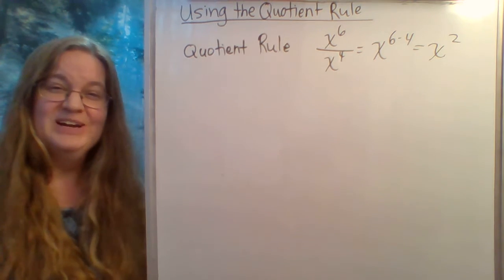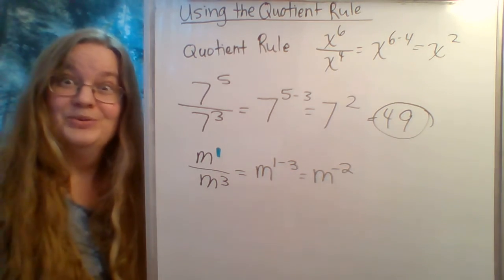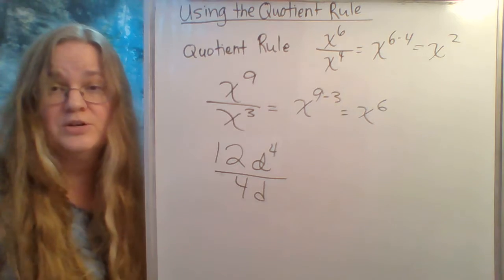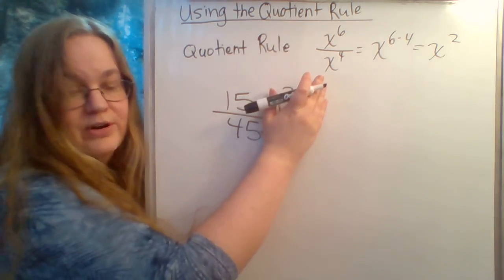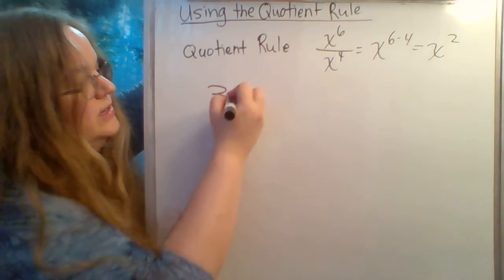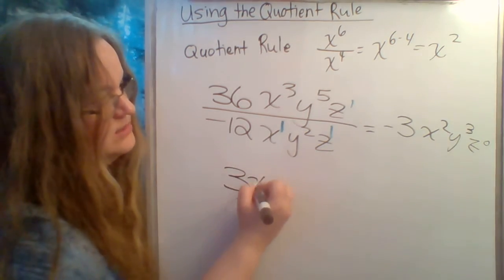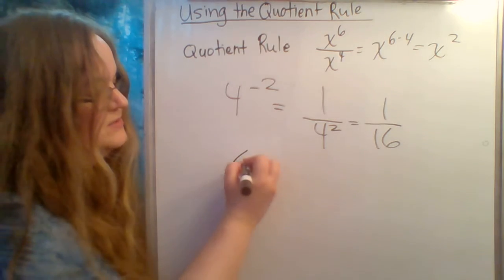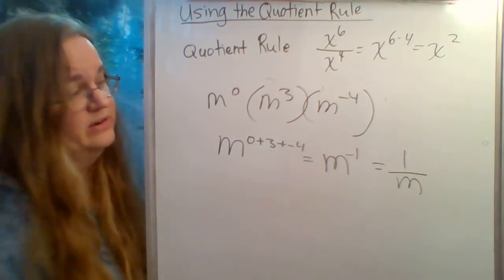Using the Quotient Rule